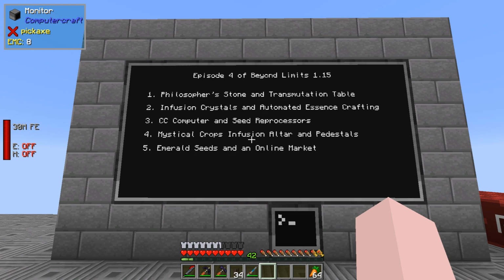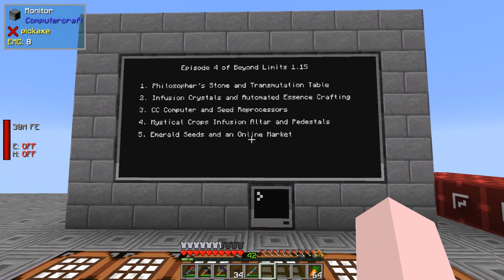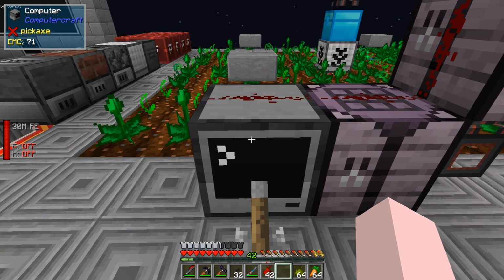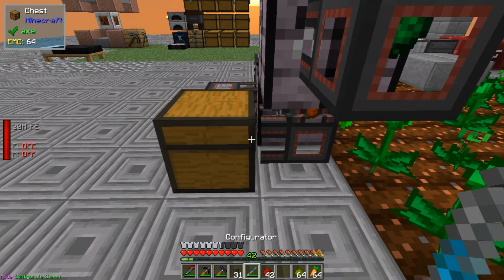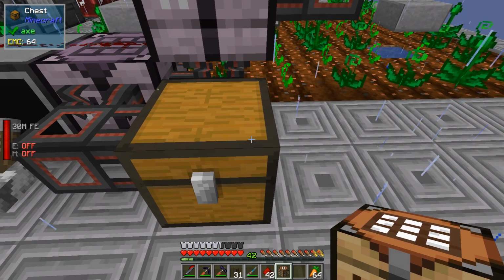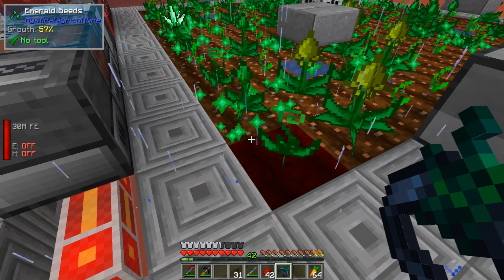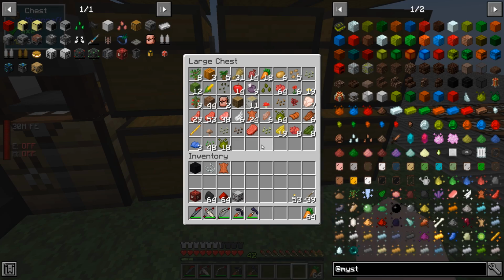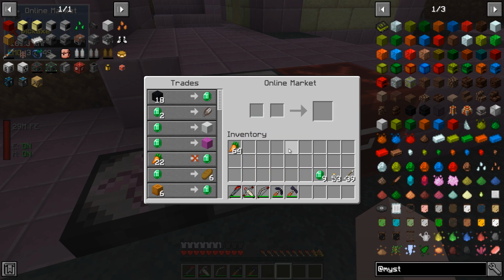04: New Mystical Crops, CC Computer - Beyond Limits 1.15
Putting text on a Computercraft Monitor, Philosopher's Stone, Transmutation Table, Infusion Crystal, Automate Essence Crafting, Seed Reprocessors, Mystical Crops Infusion Altar and Pedestals, Supremium Essence, Emerald Seeds, Online Market